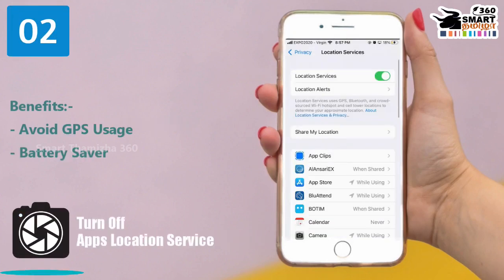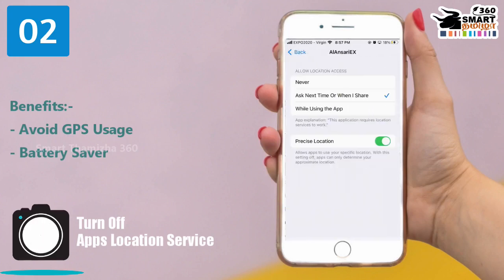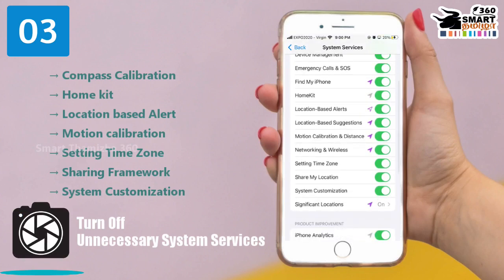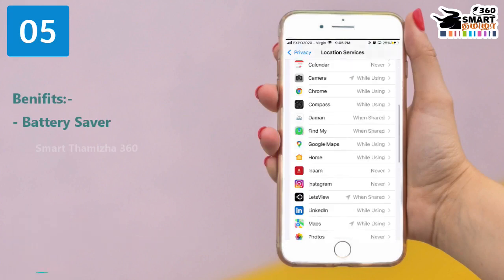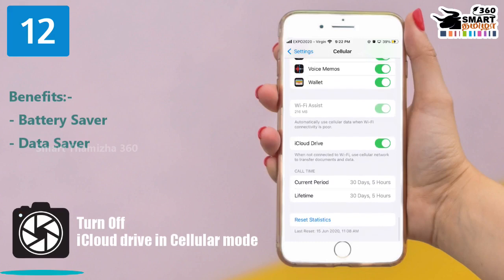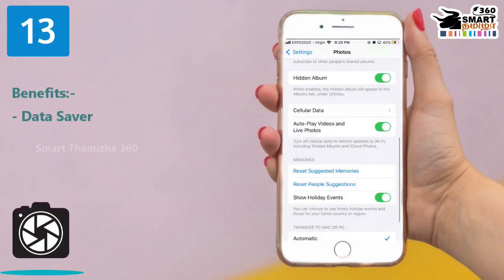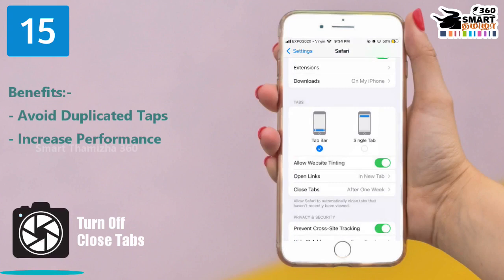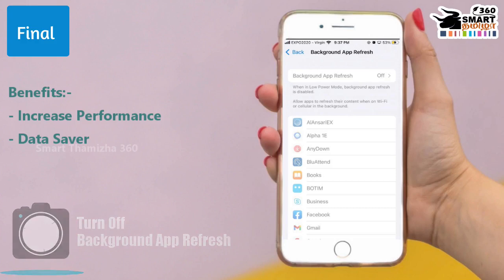ஆப்பிளின் Top iOS 15 Features You MUST Turn Off Now | Privacy setting & Tips | Tamil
முக்கியமான Iphone Top iOS 15 Features You MUST Turn Off Now | Privacy setting & Tips | Tamil

in this video, we take a deep coverage into the software and discover more than 15 + features & changes, Along with the new features & changes, we also discuss iOS 15 performance, battery life, and whether or not you should update. You definitely should Enjoy.

Apple just released the final, official version of iOS 15 & iPadOS 15.
iPhone 6s, iPhone 6s Plus, iPhone SE (1st generation), iPhone SE (2nd generation), iPod touch (7th generation)

மேலும் தொடர்  வீடியோவுடன் நாம இணையலாம் வாங்க

How to get a JOB in DUBAI on VISIT VISA | துபாயில் விசிட் விசா மூலம் வேலை பெறுவது எப்படி

(Dubai Frame Tower Tour | துபாய் பிரேம் டவர் ஒரு பயணம்)

(Dubai Gold Souq Tour |துபாயின் தங்கச் சந்தை)

(DAM in DESERT | பாலைவன பயணமும் ஒரு நீர் அணையும்)

(Ski Dubai Snow Park Resort | துபாயில் ஒரு குட்டி  சுவிட்சர்லாந்து)

(Atlantis Waterpark in Dubai | அட்லாண்டிஸ் வாட்டர் பார்க் துபாய் )

Smart Thamizha 360 is the info - Funtainment Channel